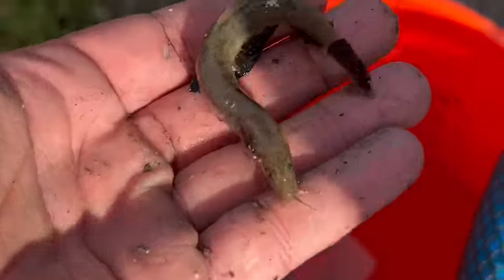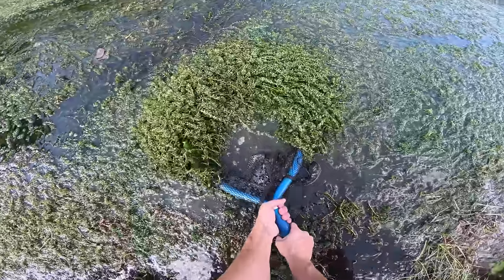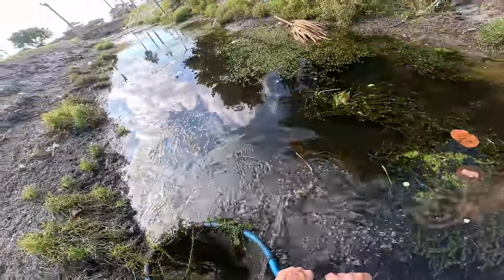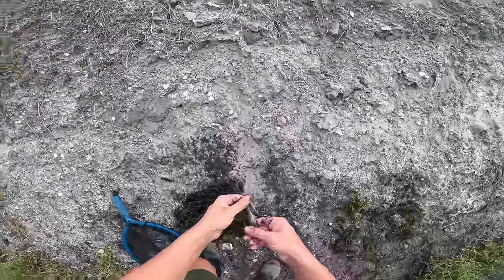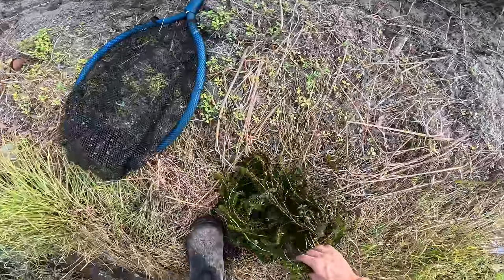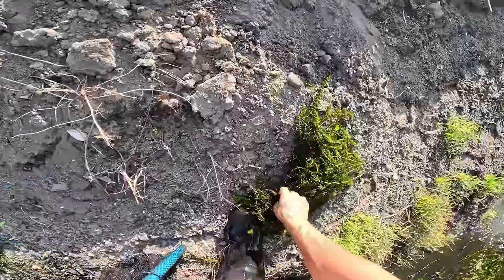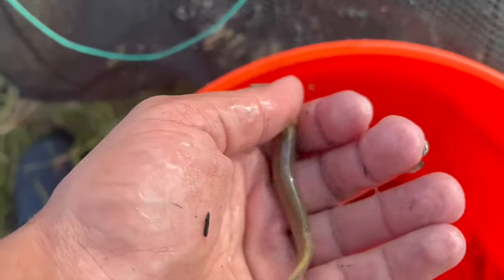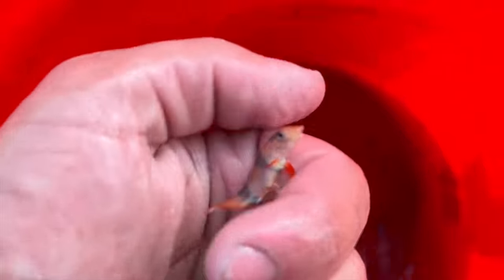I Found WILD Aquarium FISH In This Creek!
In today's video, I Found WILD Aquarium FISH In This Creek! we revisit a location I have been to a handful of times where we caught all sorts of exotic aquarium fish such as clown loaches, kuhli loaches, dojo loaches, gourami, and some other rare cichlids as well!

If you enjoyed I Found WILD Aquarium FISH In This Creek! and would like to see more videos like it, please like the video, subscribe to the channel and turn on post notifications so you don't miss any of my future UPLOADS!

my new wishlist

 Thank you all for the support, we just have to keep on keeping on.

MY WISHLIST!